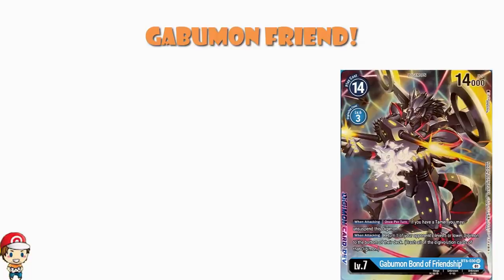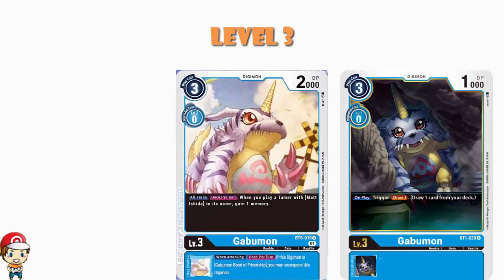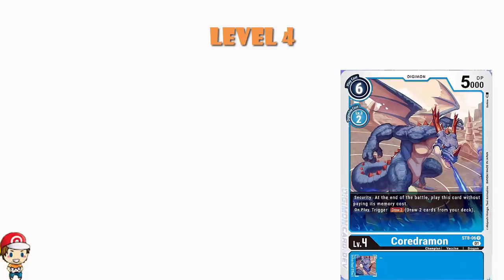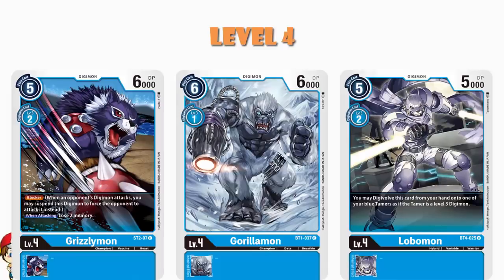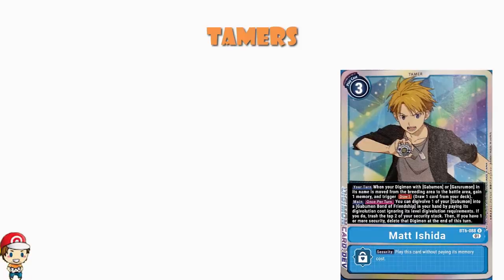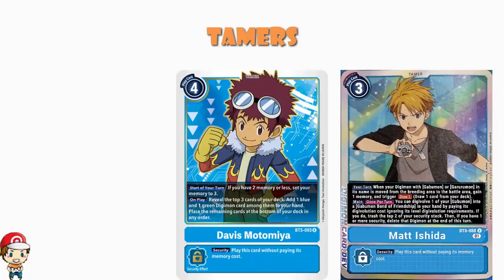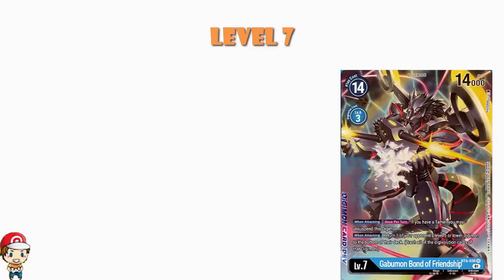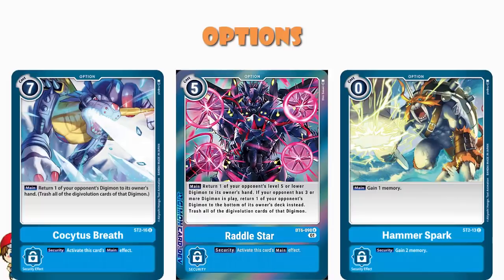Gabumon Just Became one of the Best Digimon TCG Decks! Bond of Friendship! (Winning Digimon TCG)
Gabumon Bond of Friendship looked good. It is good. Really really good! Come see!